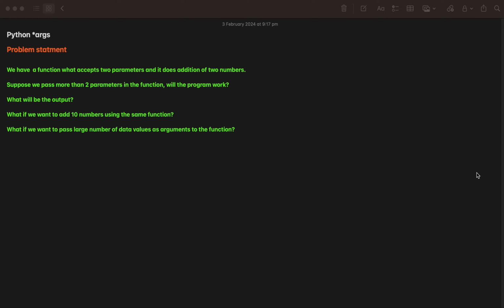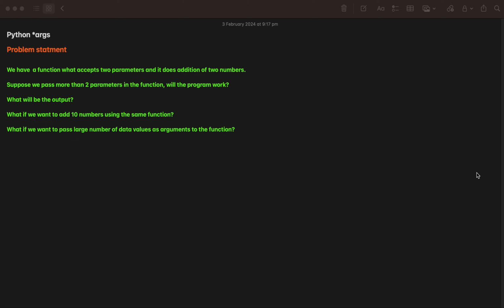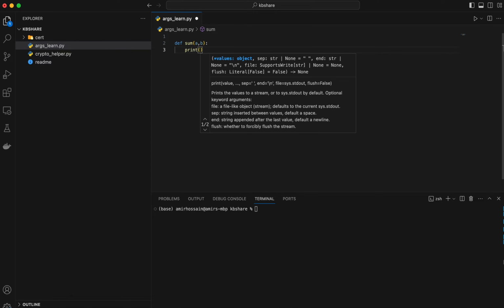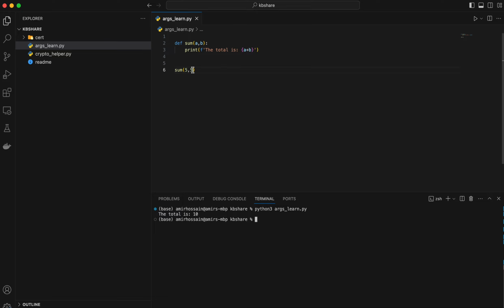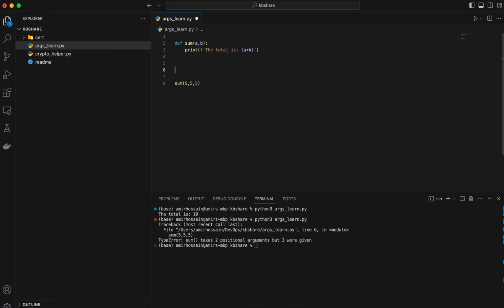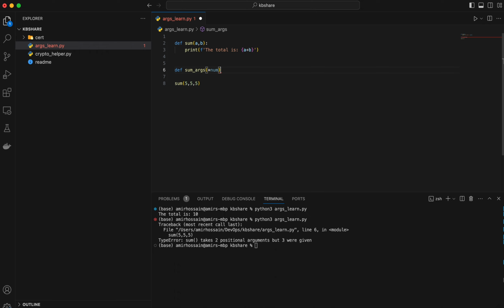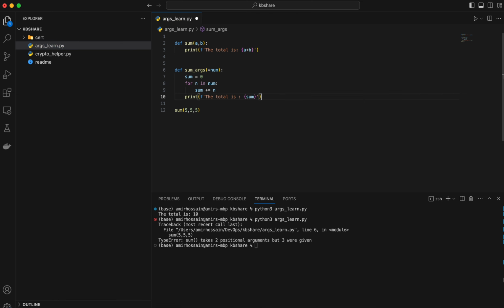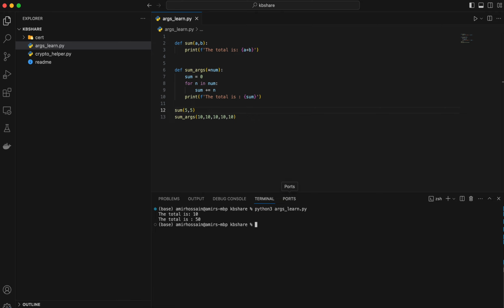How / When to use *args in python?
Todays video i will walk you through the code to explain what is *args and when we need to use *args in python